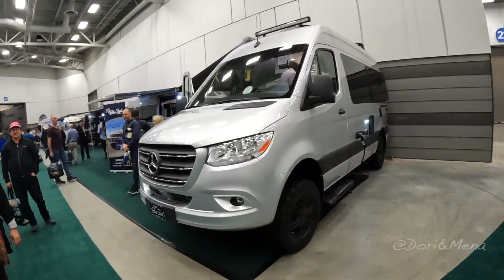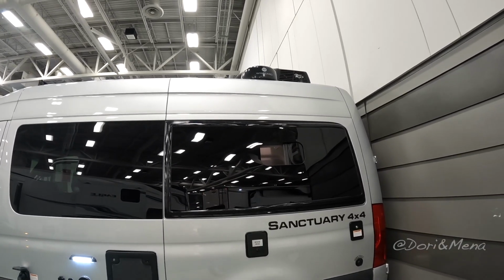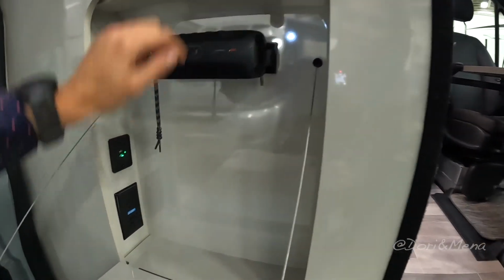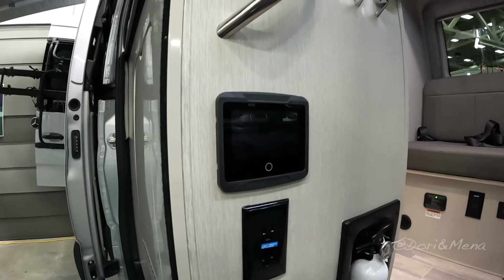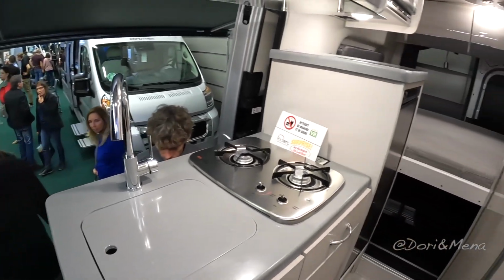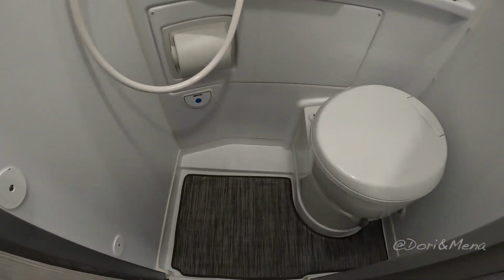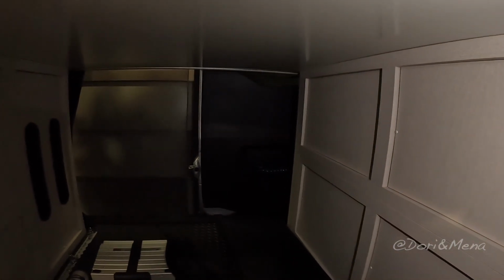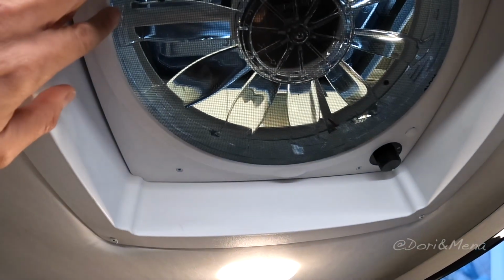2023 Sprinter Thor Sanctuary Camper Van Tour!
Giving Super Thanks as a YouTube viewer:

How can you tell if  your favorite YouTuber is accepting Super Thanks comments? You should  see the option on any video page, right below the title beside the  thumbs up, dislike, and share buttons. The option says "THANKS" and  shows a little heart with a money sign symbol.

Here's where you can find Super Thanks as a viewer.

After clicking that, write in your comment and choose just how much  you want to give.

YouTube currently provides four different options: $2,  $5, $10, and $50. Each one will provide a different color highlight to  your comment so it stands out as a Super Thanks comment.